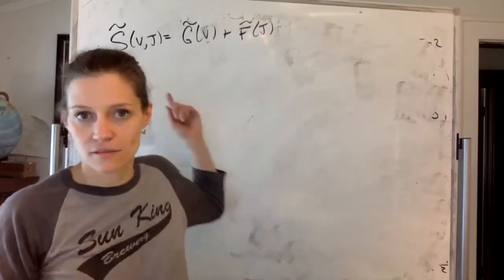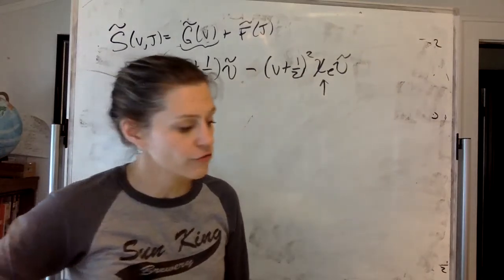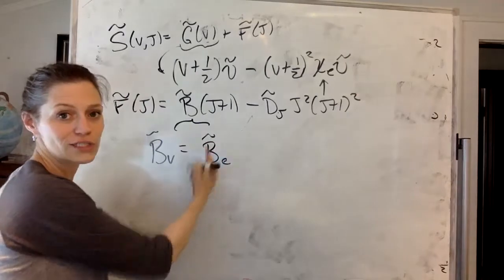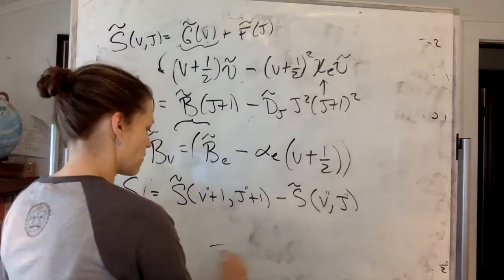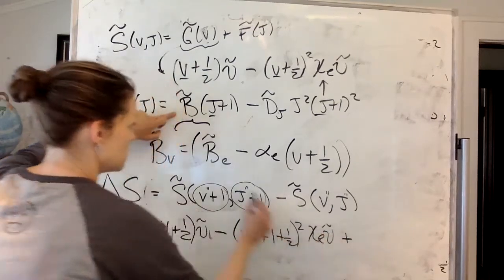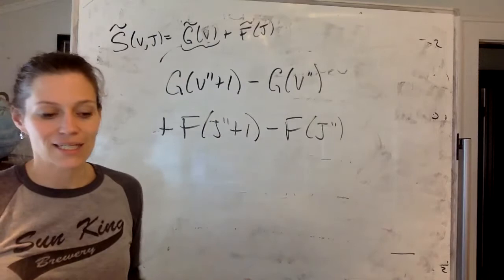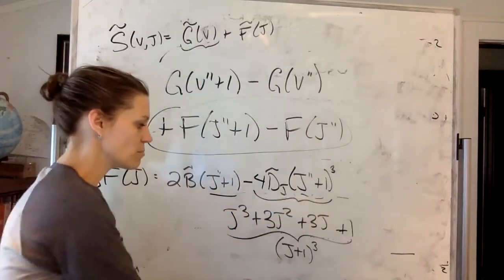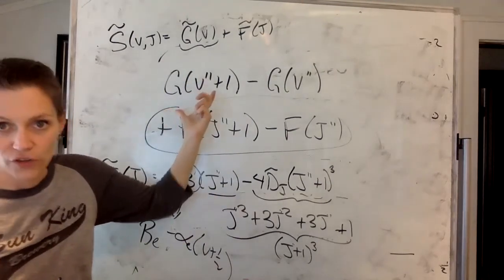Setting up anharmonic function